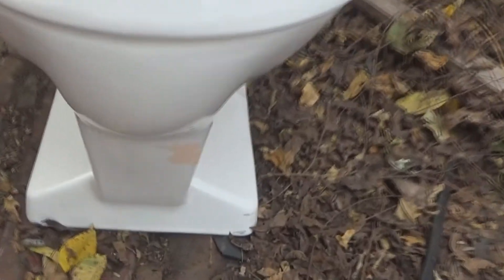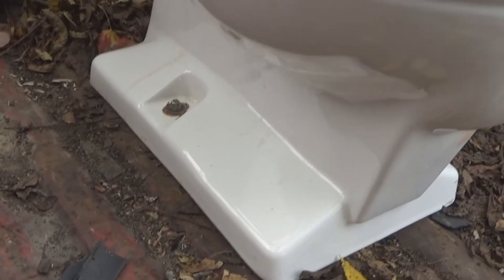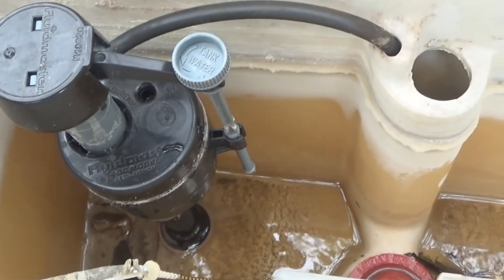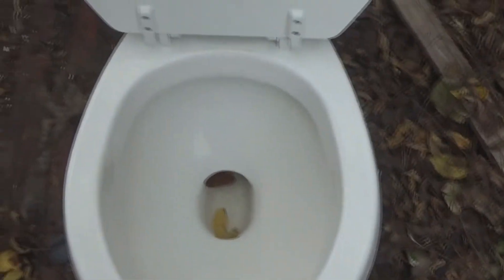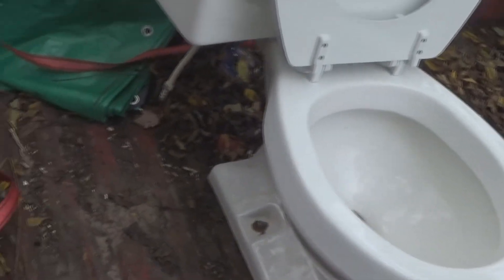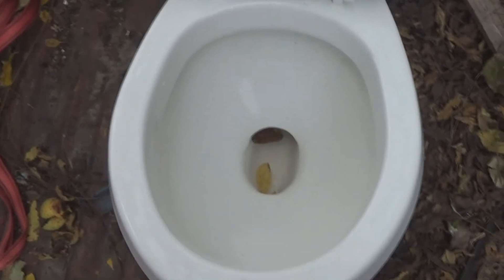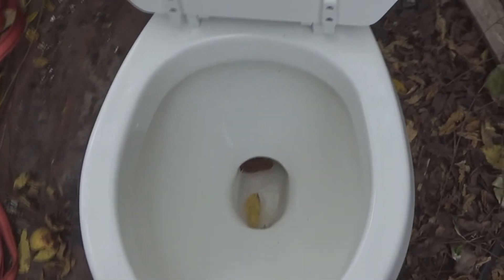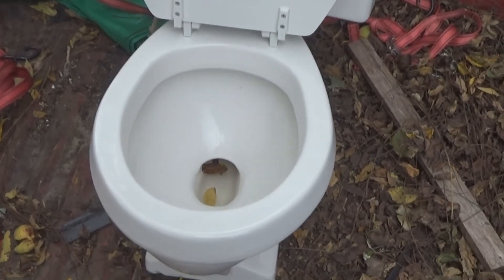1976 Eljer Emblem Toilet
I rescued a 1976 Eljer Emblem toilet from my workplace. There were two but I put one in the dumpster due to it being in bad shape and having a cracked tank. They were replaced with a CMI Grab N Go elongated toilet.